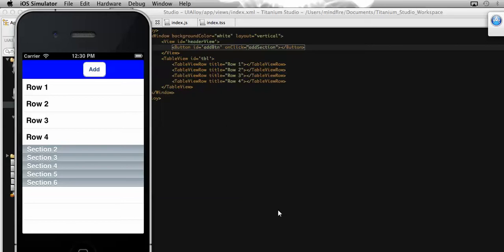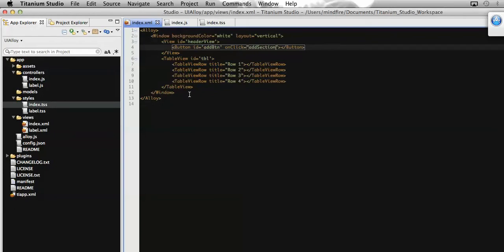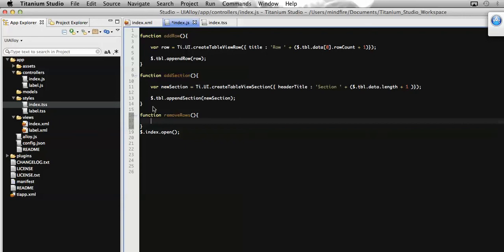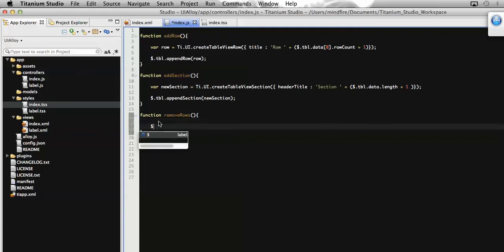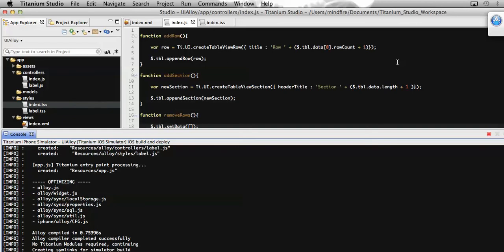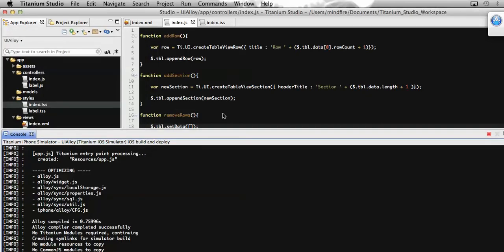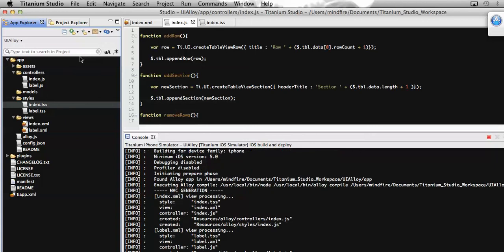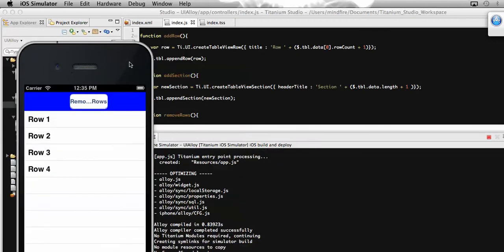Remove All Rows In Tableview Using Titanium with Alloy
Using setData() method or data property of table we can assign blank array list to a table which will actually remove all rows from a table in with Titanium.